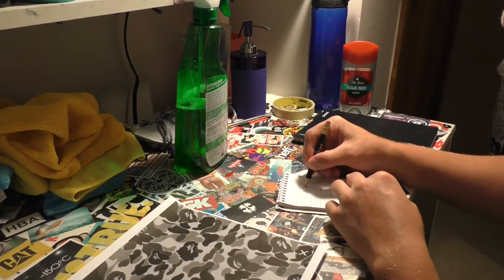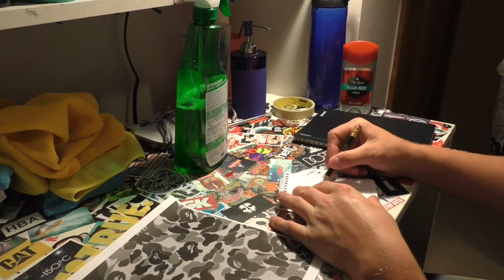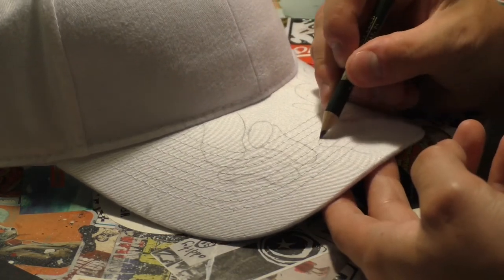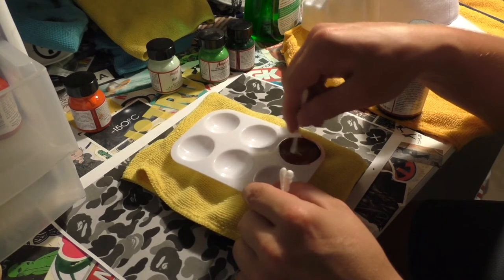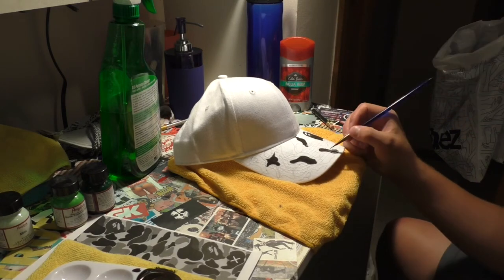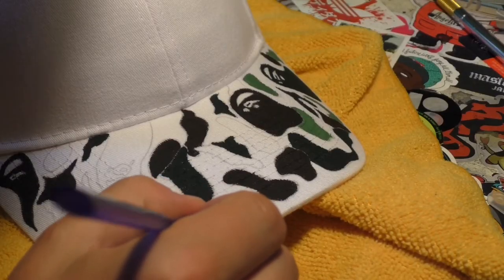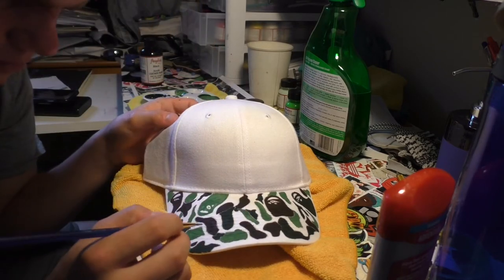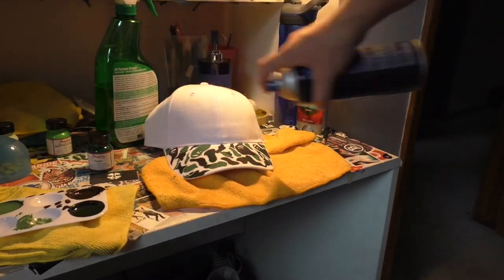BAPE HAT CUSTOM! HOW TO PAINT BAPE CAMO!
I customized a very dope hat in this video with the bape camo! Not only do I show you what I did I teach you guys how to do it yourselves!!

T shirts: $15-$20
Hoodies/Crewnecks: $25
Hats: $15
Shorts: $20